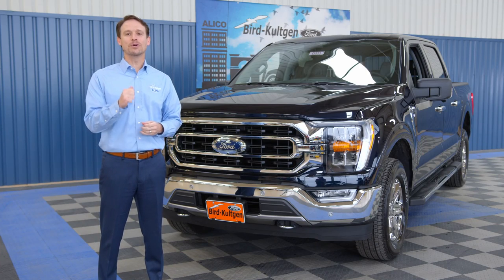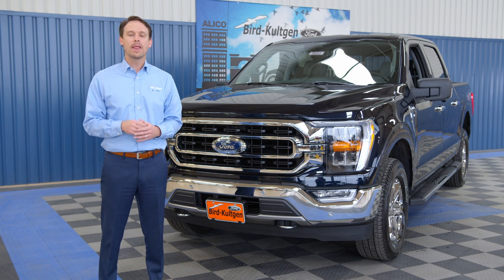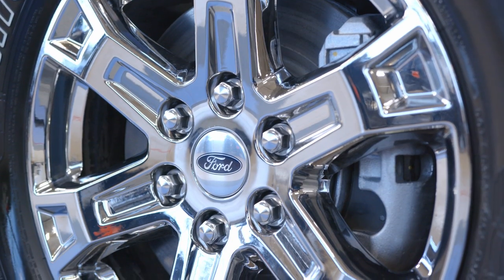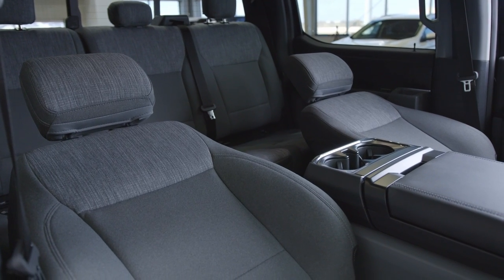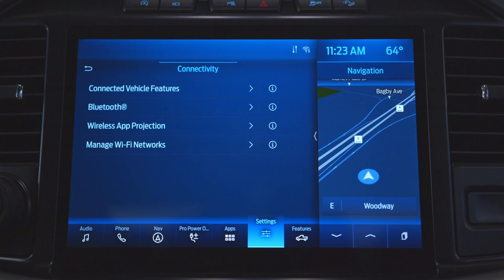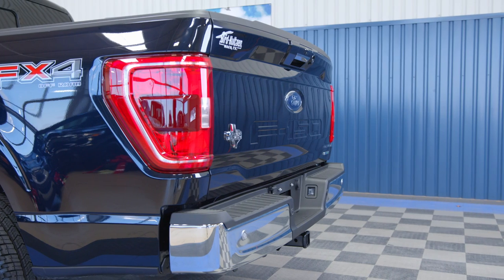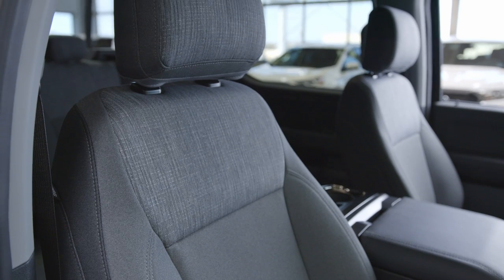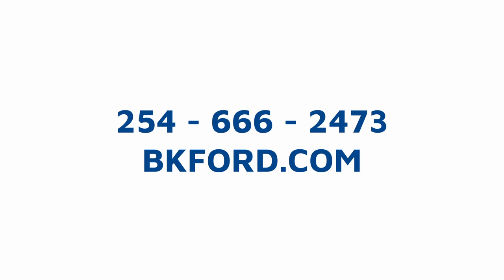Meet the 2021 Ford F-150 - In time for Christmas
Just in time for Christmas!
Introducing the all-new F-150; purpose-built from the ground up — redesigned to be the toughest, most productive F-150 ever. This is what happens when you merge premium-grade muscle with finely tuned intelligence and design. A beast with brains. A relentlessly tough, high-strength, military-grade, aluminum-alloy body and torture-tested high-strength steel frame with new tech to help you work smarter and harder.